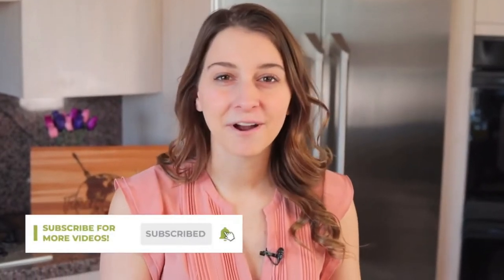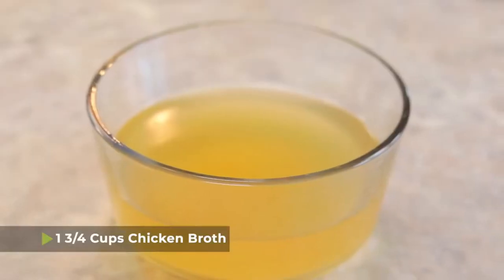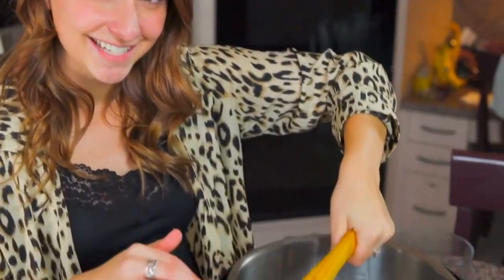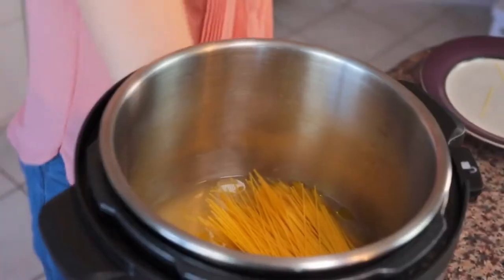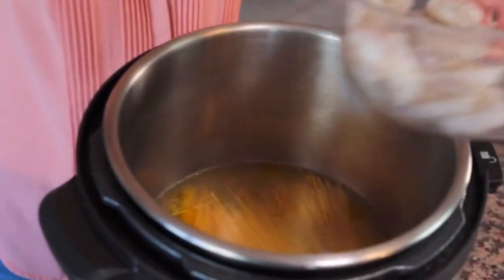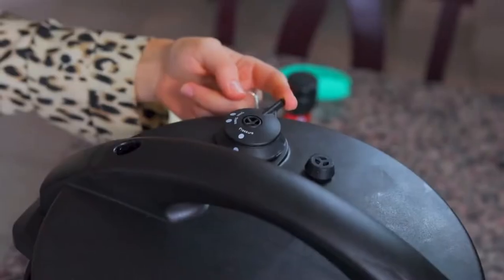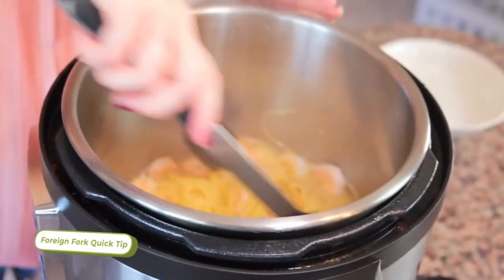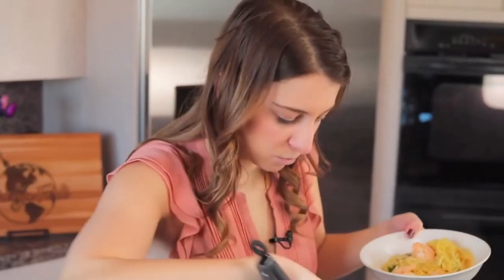Shrimp Scampi: A quick and easy Instant Pot recipe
How to Make Shrimp Scampi Quick & Easy. InstaPot Recipe.  This recipe is Quick , Easy & Delicious.
Please Rate the video! And WRITE A COMMENT 👍 - it will help the development of the channel.